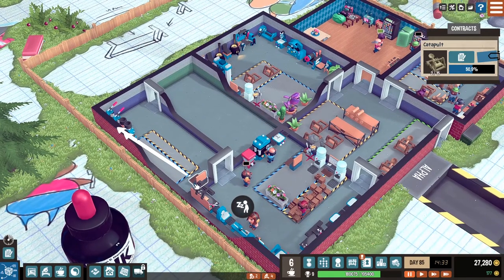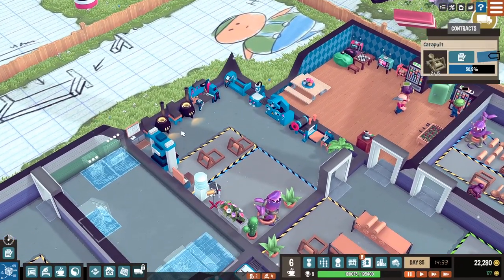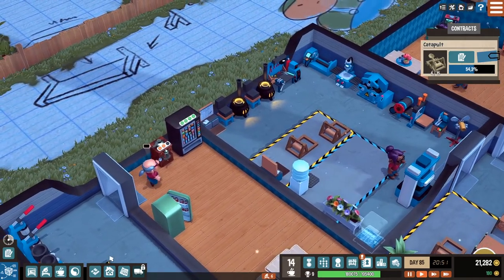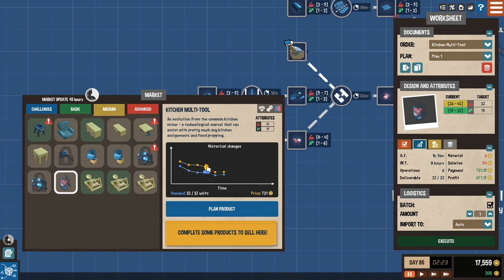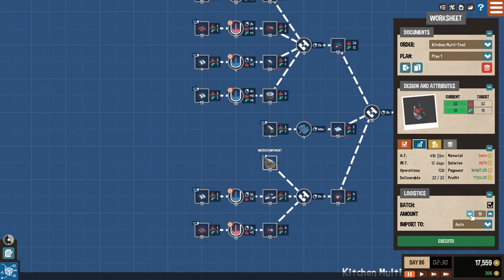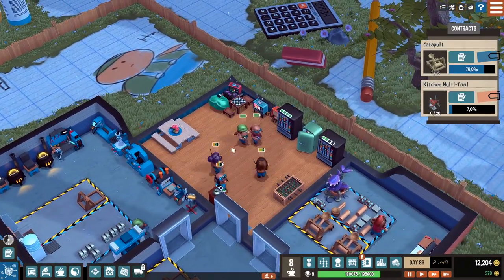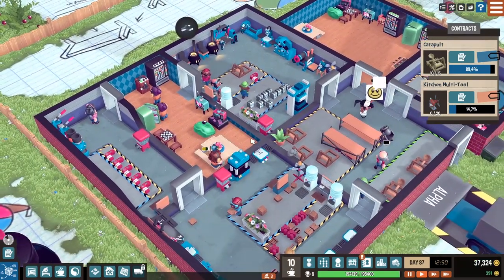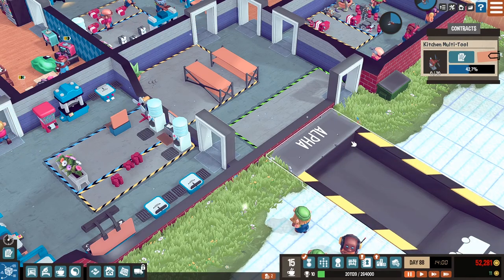LITTLE BIG WORKSHOP EP 15 - THE FIRST PRODUCTS MADE FROM PLASTIC!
Welcome to Little Big Workshop, a title I recently found on youtube! In this relatively new Indie Game which has hit the shelves at the end of last year, a little workshop appears on our desk which we need to take care of. While this game sets you off to a very calm early start, things soon start getting more complicated as Production Planning, Building and Employee Management as well as contract management start kicking in!

Today: With a lot of money in the bank, I look towards further expanding the factory, employing more workers and getting the new break room set up as well as modernizing some decorative items! Soon enough, we get our first plastic production underway and our bank account fills up faster than ever before!

Games I play: League of Legends, Kerbal Space Program, Planet Coaster, War Thunder, Transport Fever 2, Rescue HQ, Anno 1800, Motorsport Manager, Good Company, Scrap Mechanic,  Little Big Workshop, more to come!